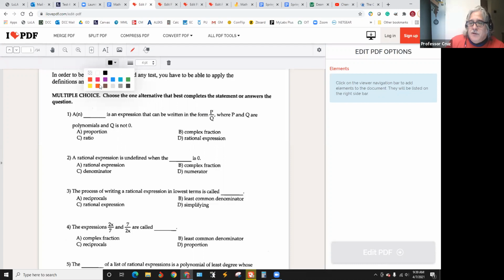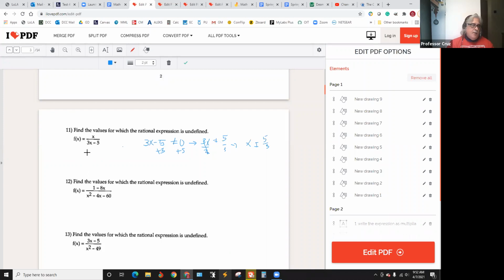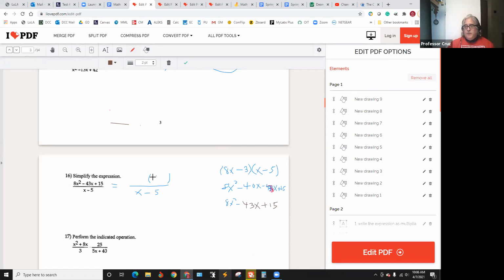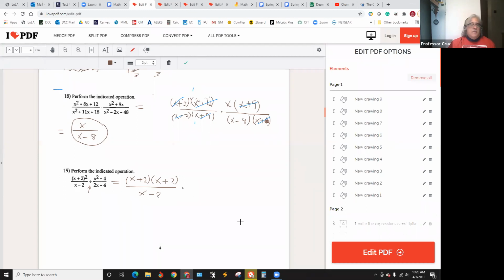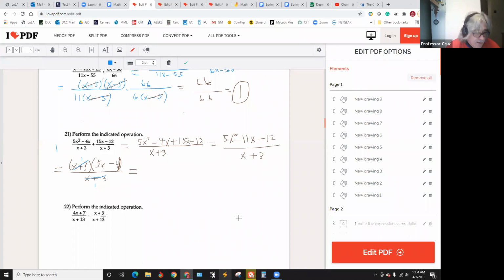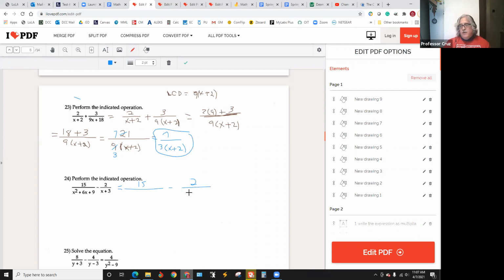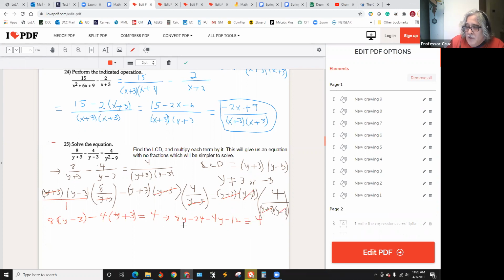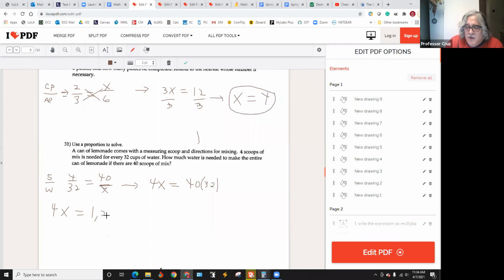Intensive Intermediate Algebra - Chapter 7 - Review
Simplification, addition/subtraction, multiplication/division, proportions, and applications.